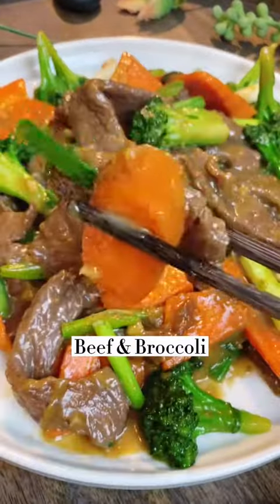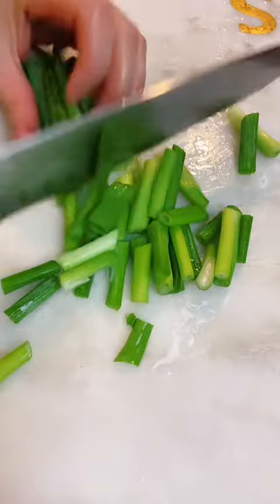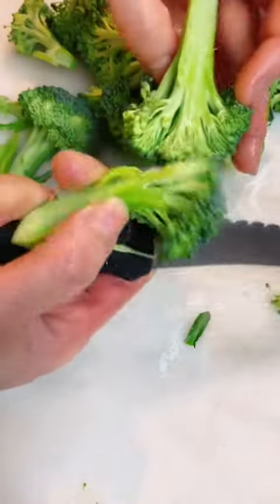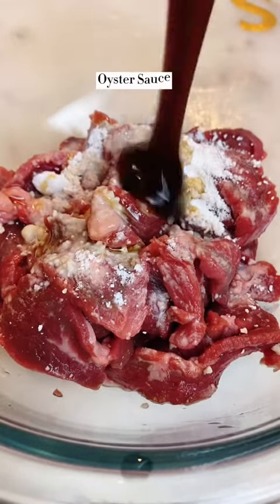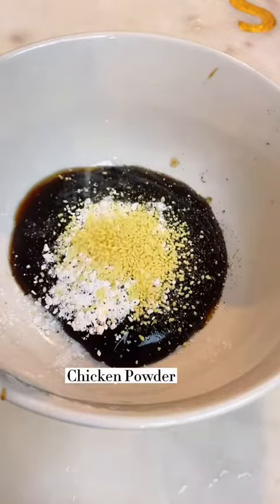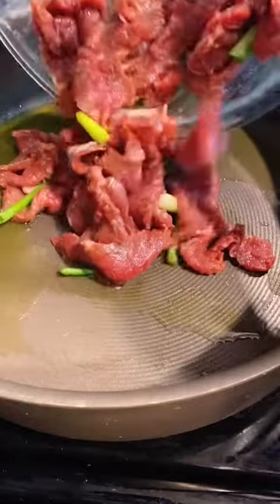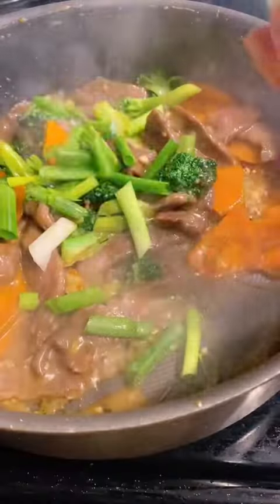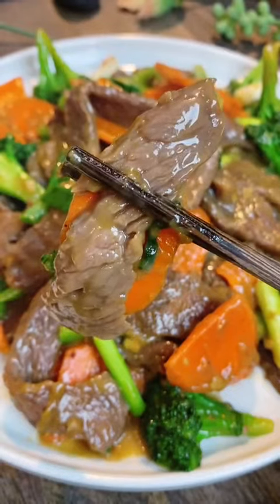how to fried beef with broccoli